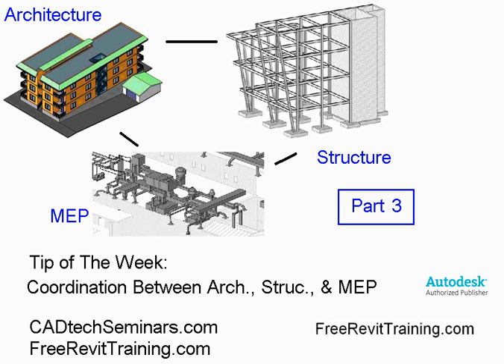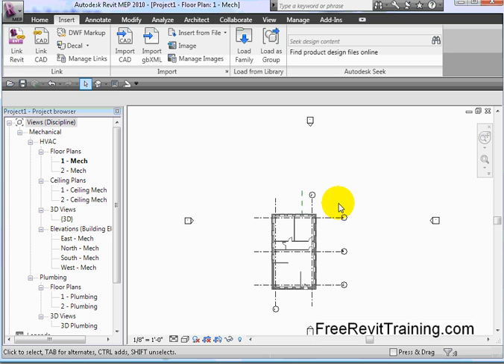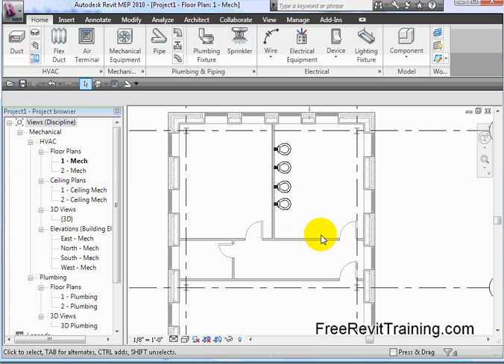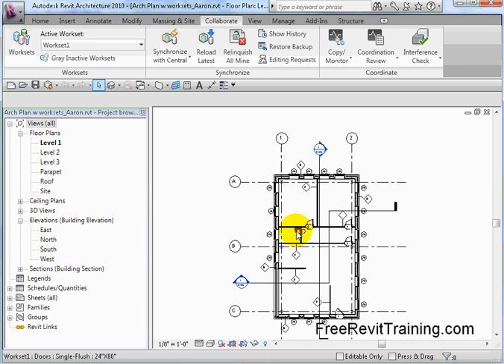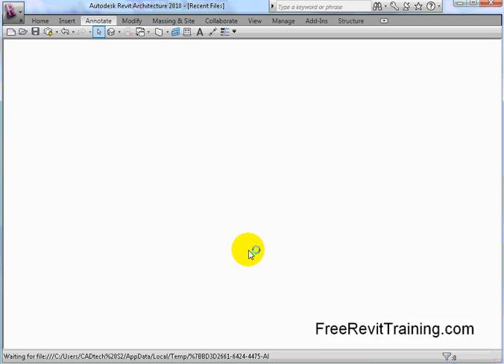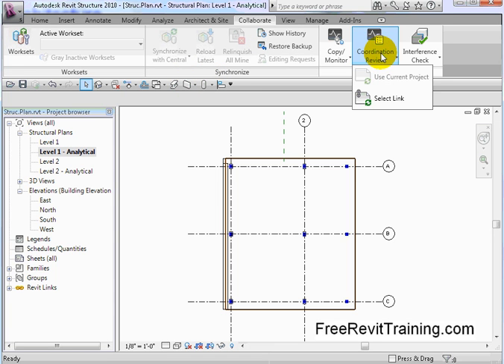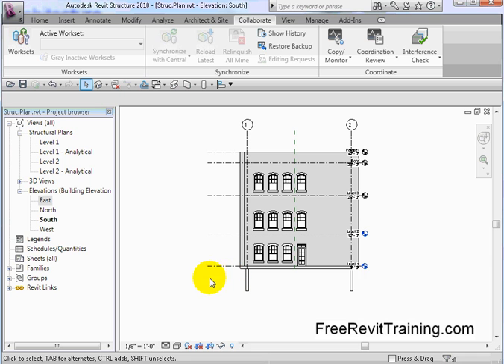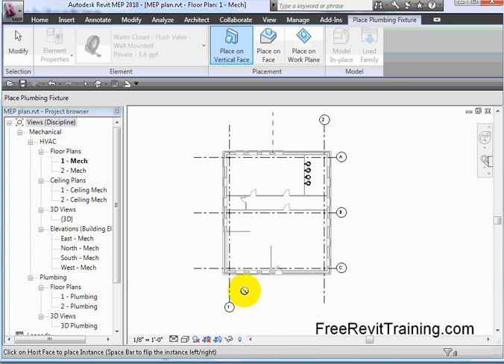Revit Coordination Between Disiplines - Part 3 - CADtech Seminars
SO how do all the Revit versions work together. Part 3 of 3
This series of videos cover an overview and how-to coordinate with Revit MEP, Revit Structure and Revit Architecture.